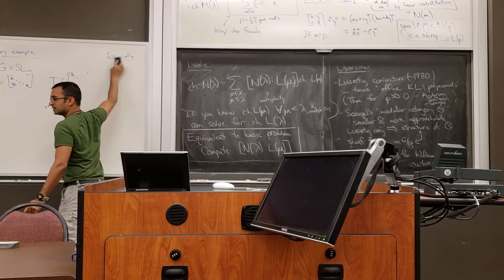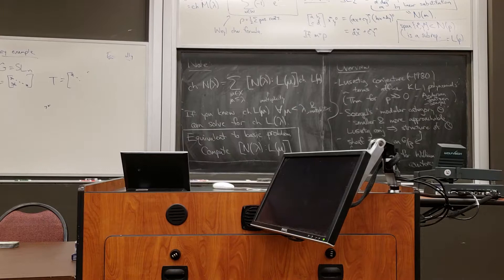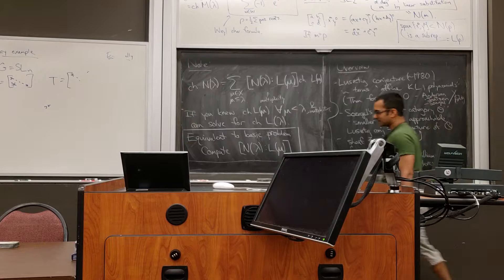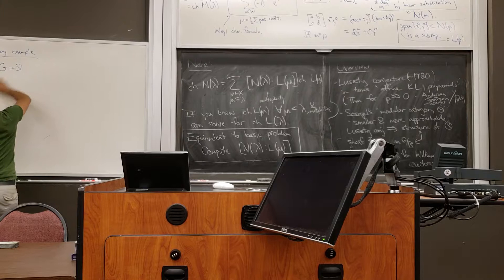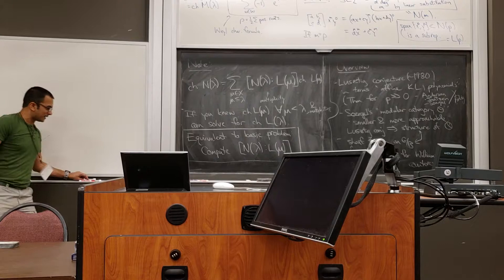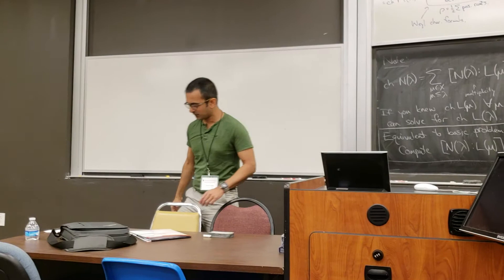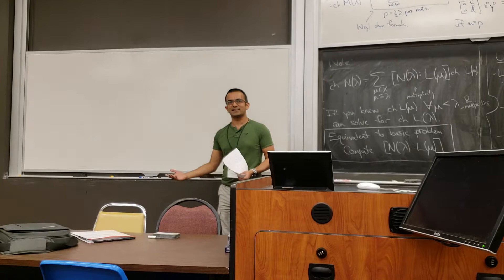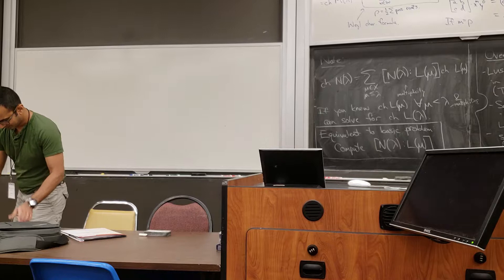Modular Category O and Parity Sheaves on Flag Varieties Pt. 1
Talk given by Pramod Achar at 2018 Summer School on Lie Theory, June 4-9.